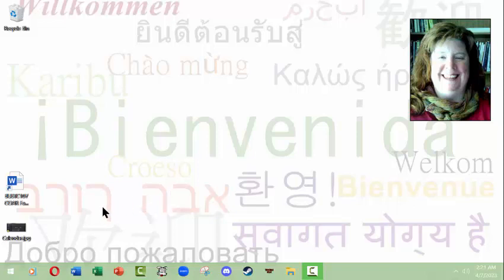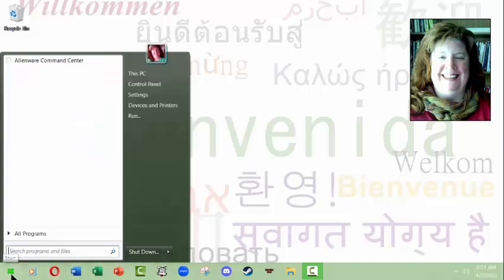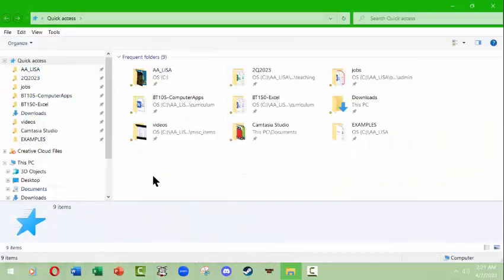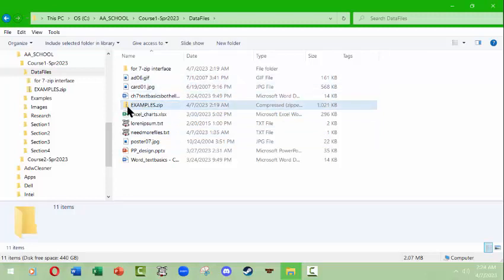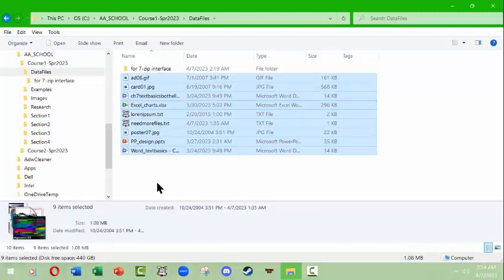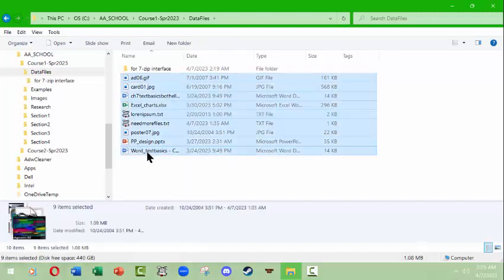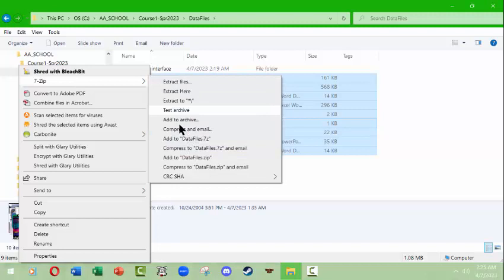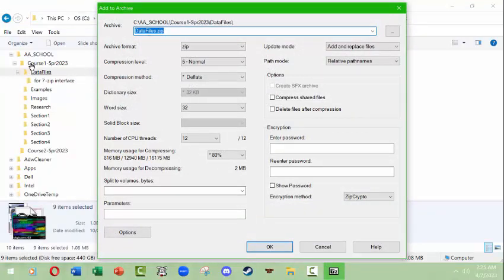L.J. Bothell 7-Zip Basics